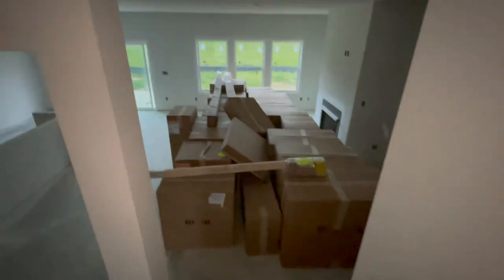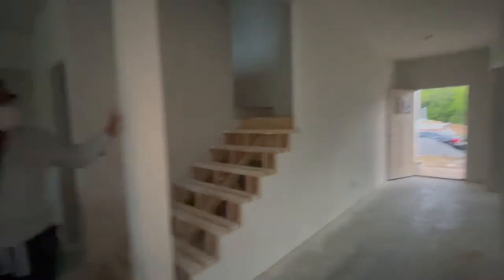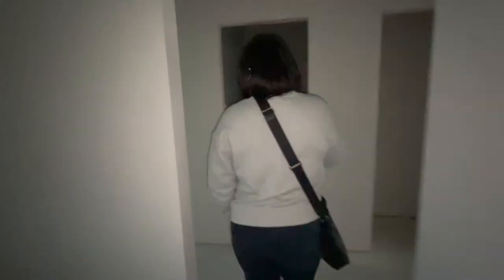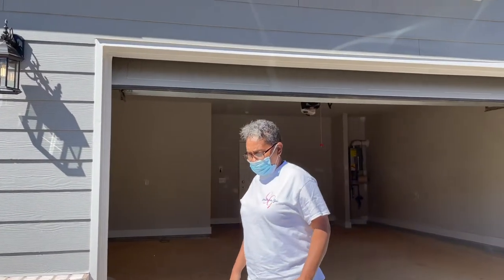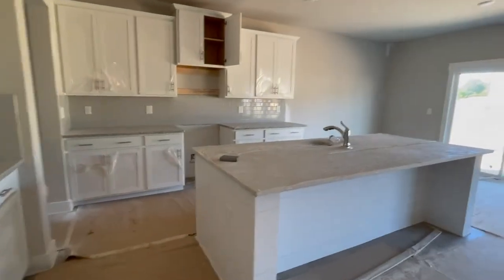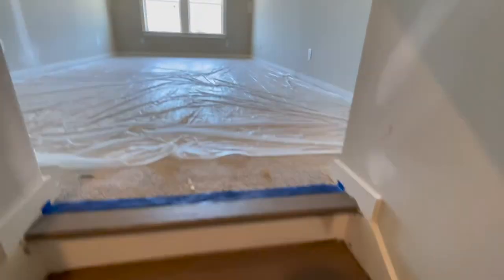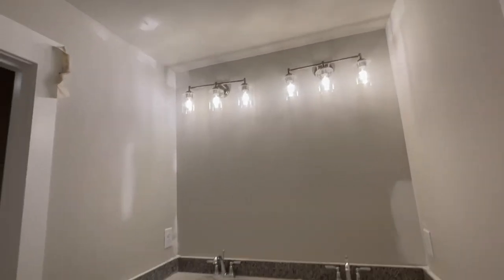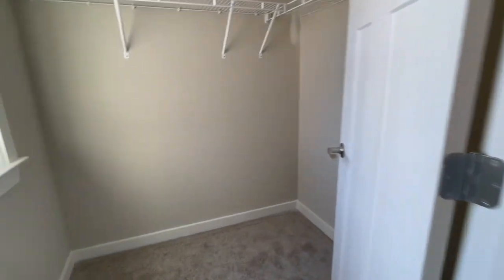THE WALLS ARE FINALLY UP! | Taylor LeChele Vlogs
---FAQ---
Ethnicity: African American
Height: 5'7"
Camera: Canon G7x